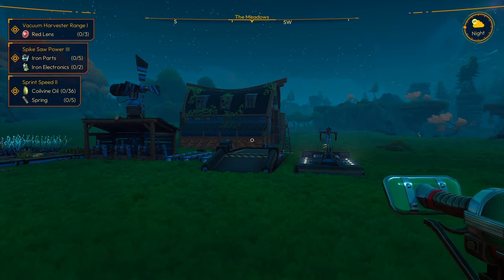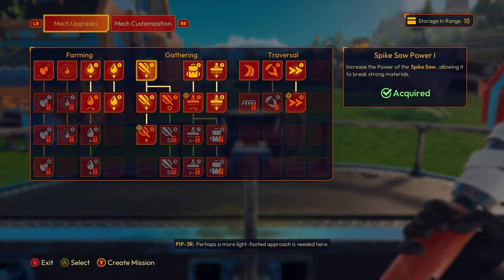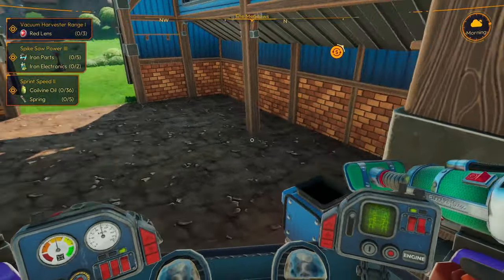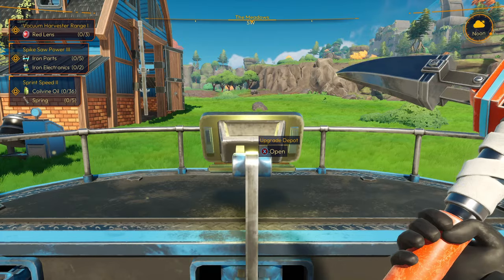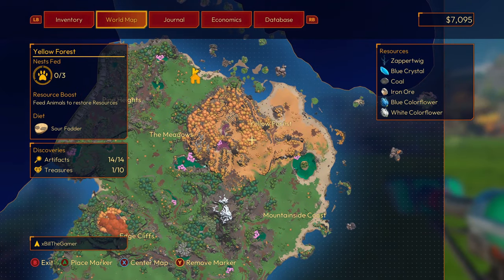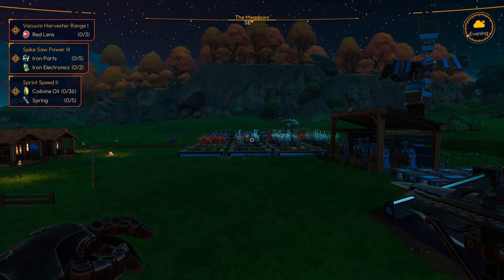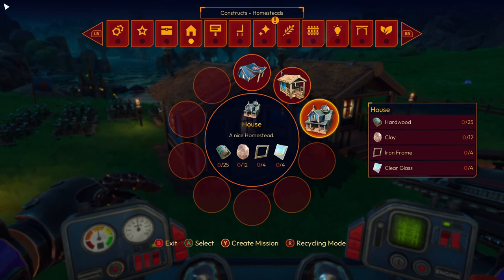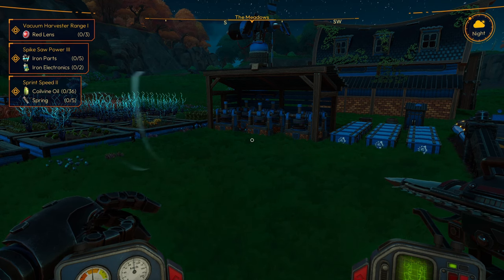ULTIMATE Lightyear Frontier Beginner Guide - Lightyear Frontier Tips and Tricks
In this video we are going through a Lightyear Frontier beginner guide, I'm going to share Lightyear Frontier tips and tricks to help you guys out. These Lightyear Frontier tips are from my experiences in the game after around 7 hours of playtime and hopefully some of these will help you become more efficient at making progress in the game through crafting and farming.

The tutorials are very helpful in the game and it explains a lot of stuff but these Lightyear Frontier beginner tips will fill in the gaps and explain some things the game doesn't. There are going to be more tips Lightyear Frontier videos coming to the channel to help you guys further with some things that aren't explained in the beginner guide Lightyear Frontier. Let me know your thoughts about Lightyear Frontier in the comments :D

Chapters:
0:00 - Intro
0:06 - Instant crafting
1:01 - Watering before bed
1:14 - Mech upgrades
1:41 - Crafting buildings
2:26 - Unlocking new items
3:24 - Exploration
3:47 - Removing the mech bars
5:12 - Restoring regions
6:06 - Ruins artifacts
6:44 - Tracking upgrades
7:31 - Upgrade housing
8:54 - Respawning resources